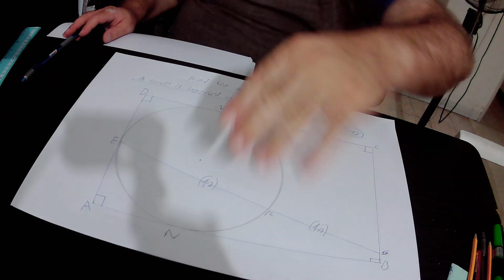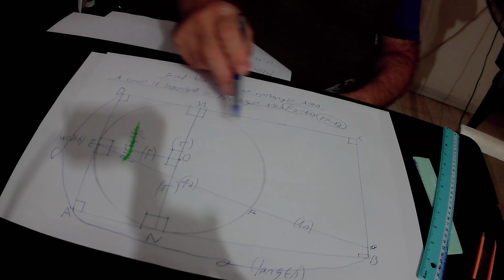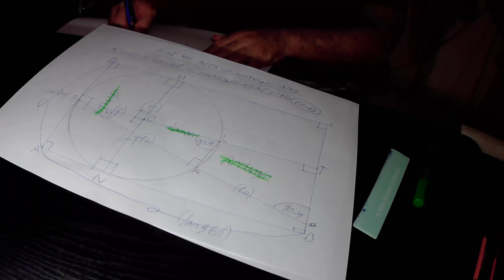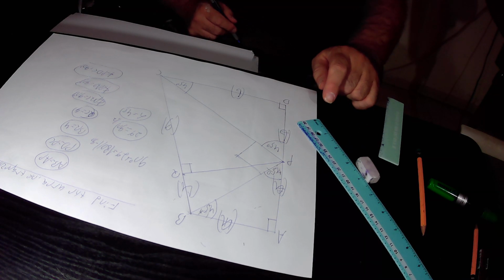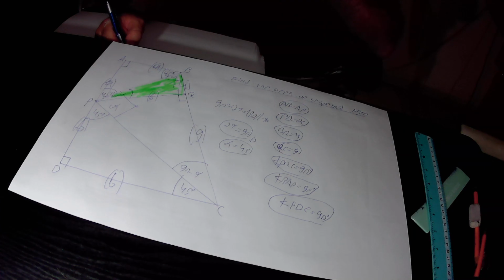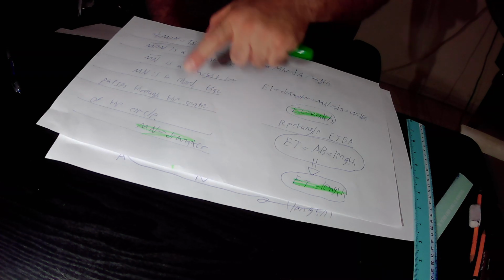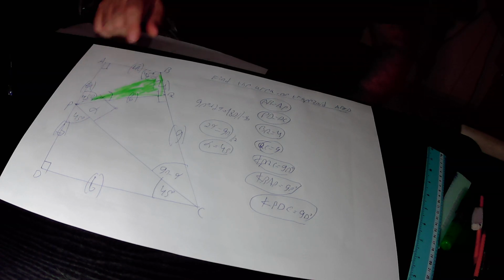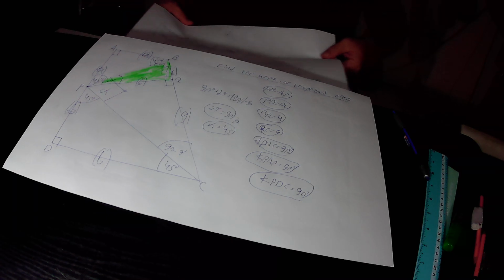TWO OLYMPIAD QUESTIONS